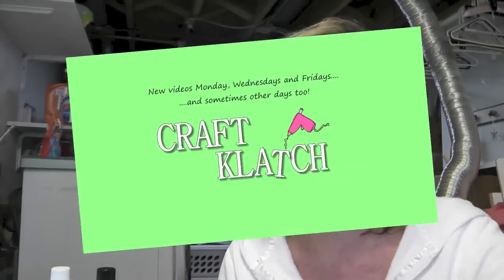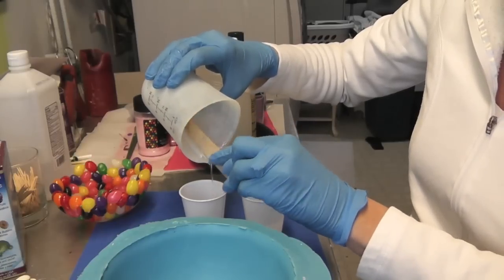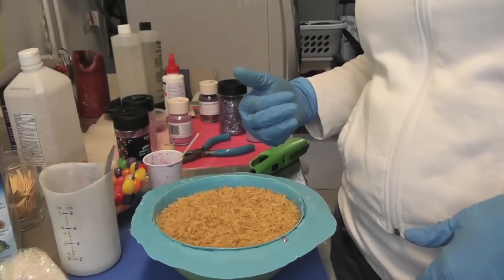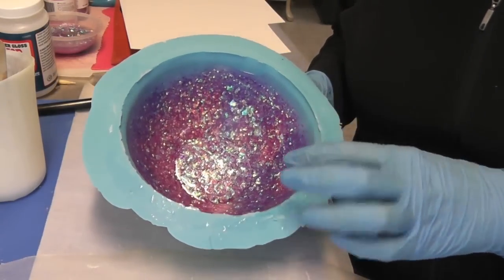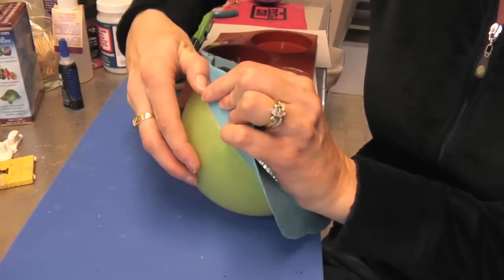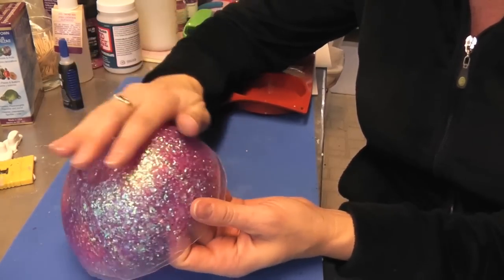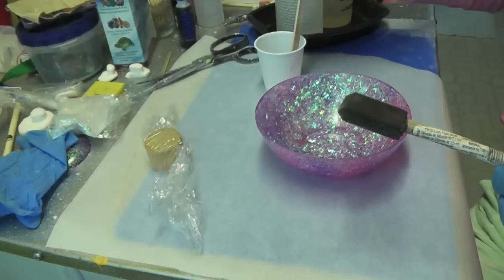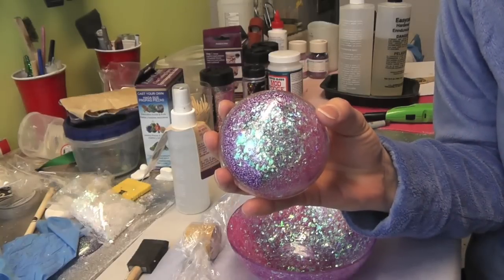DIY Glam Resin Glitter Bowl How To Craft Klatch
Today I am going to show you how to make a beautiful glitter resin bowl!  It's a great DIY craft.  It makes a great gift or accessory to glam up your room, bedroom or home.  It is great to store nail polish, jewelry or change.  It's a one of a kind!  You can tailor the colors to match any decor!

Here is the Easy Mold to create your mold (You might be able to find this cheaper at a craft store)
Here is some similar glitter flakes in a variety of colors:

Mona